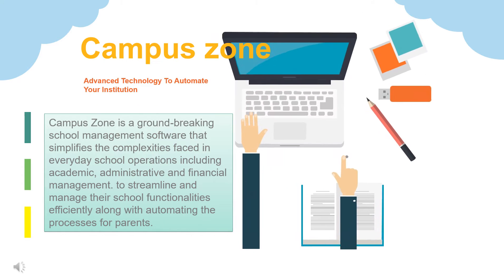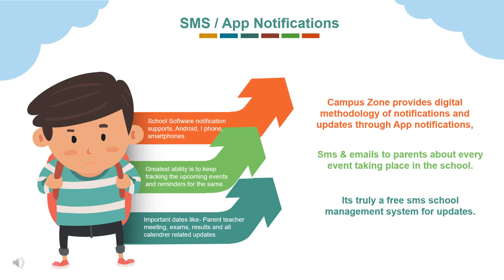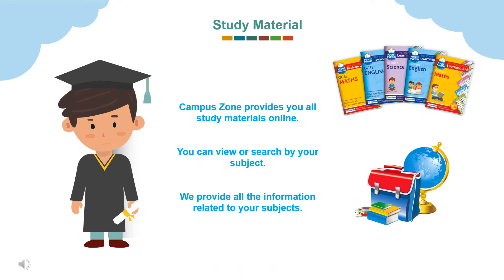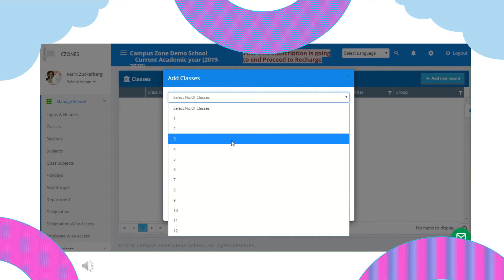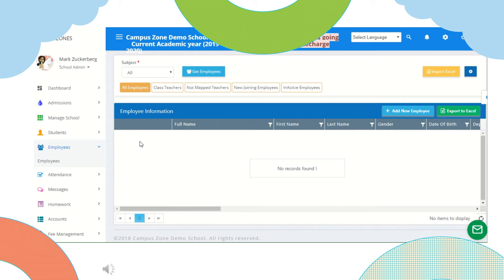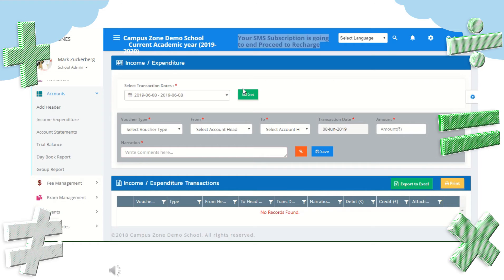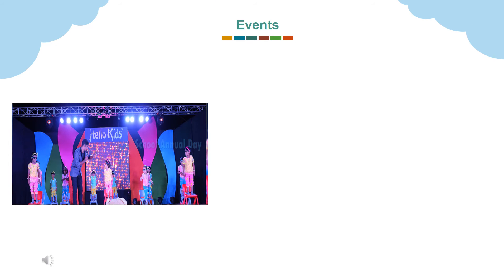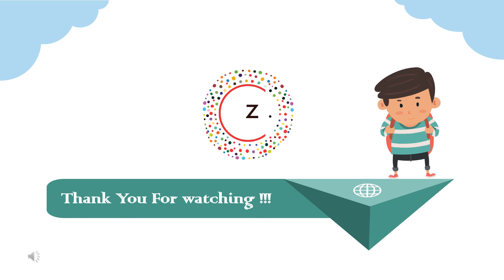Campus zone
Complete training video on Campus Zone services, features, portal usage, Benefits and All.